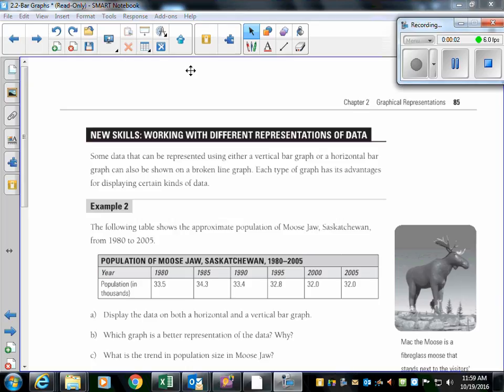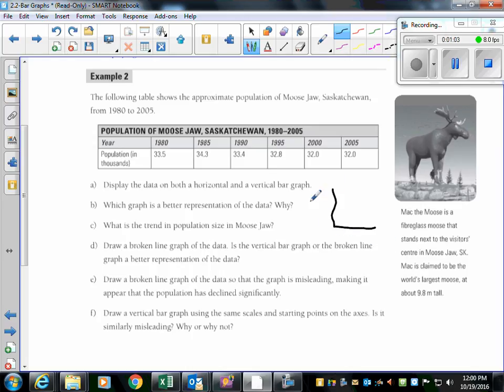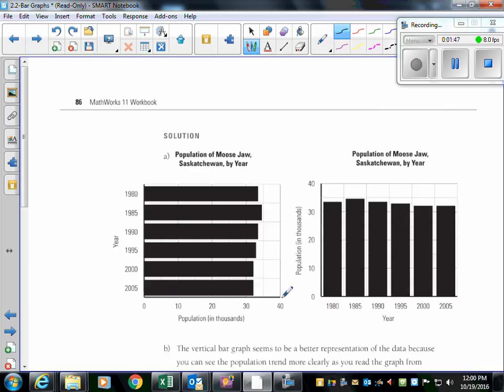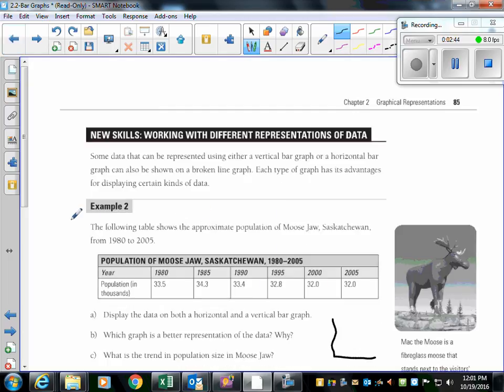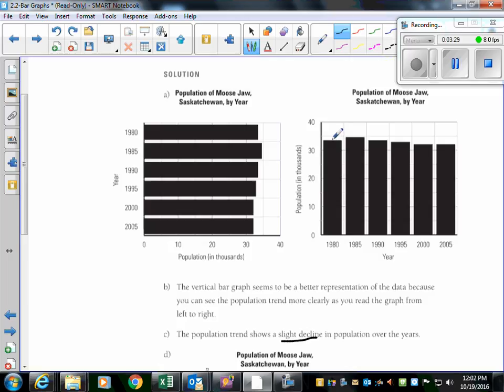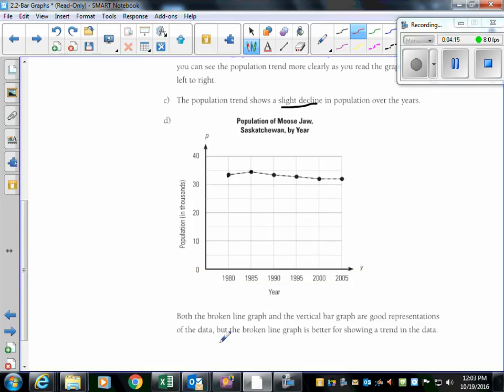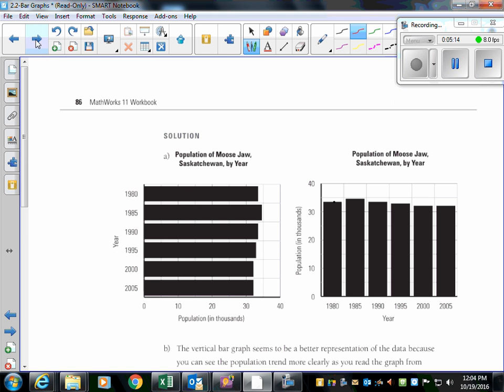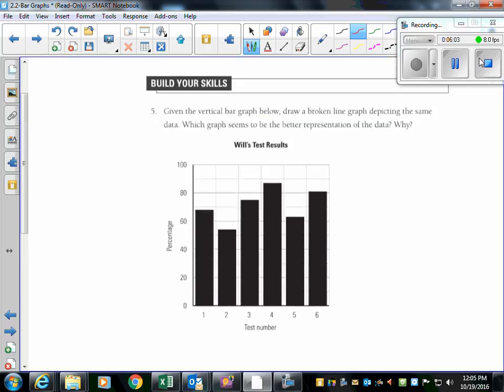2 2 Bpart 1